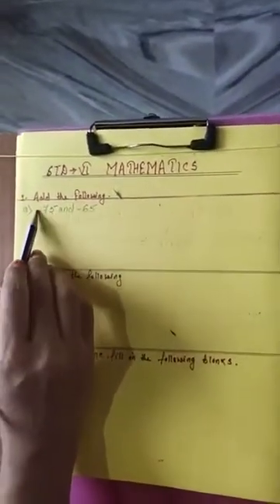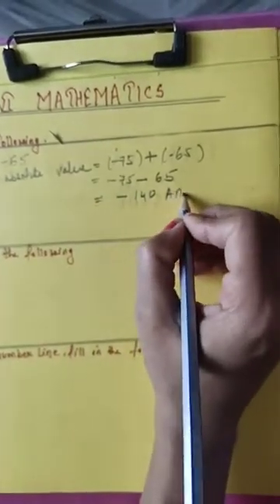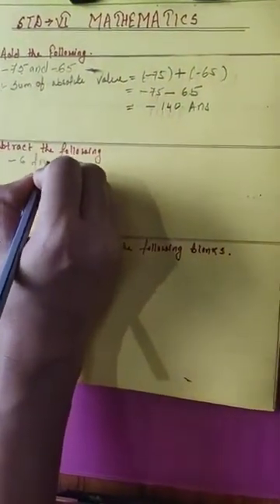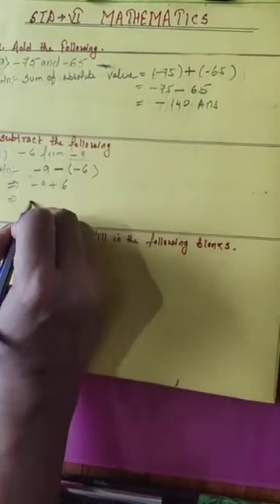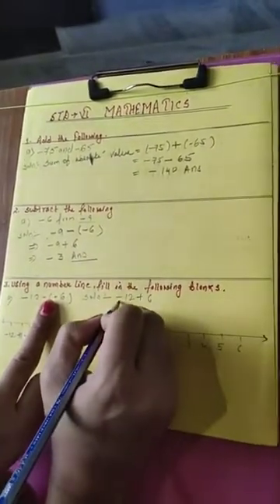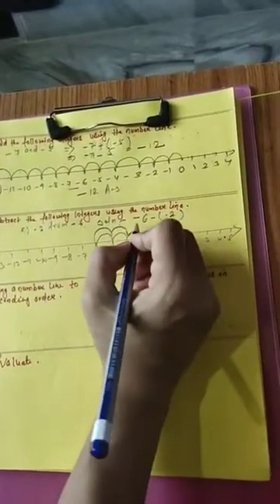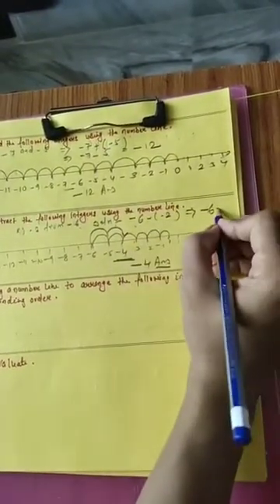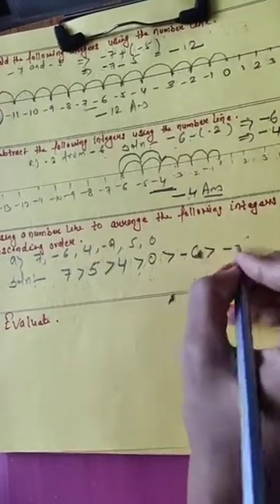Class 6 Mathematics Exercise 3.2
STD VI -MATHEMATICS (Exercise 3.2).mp4